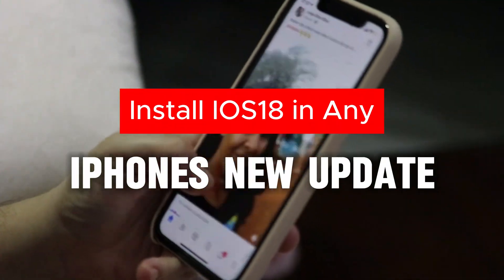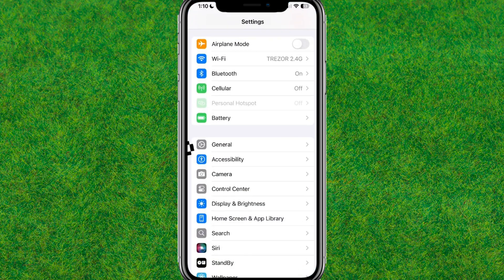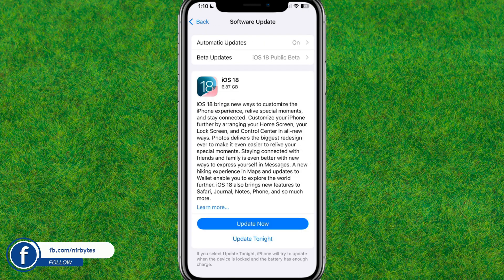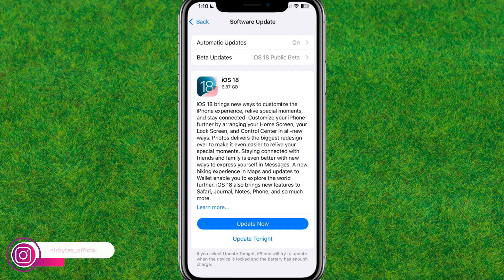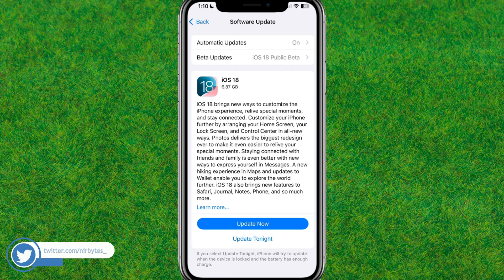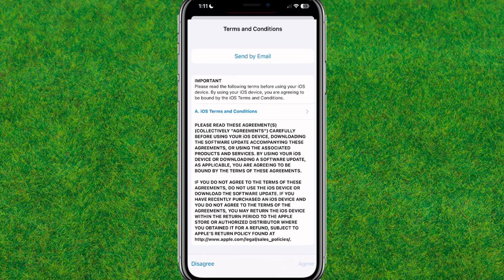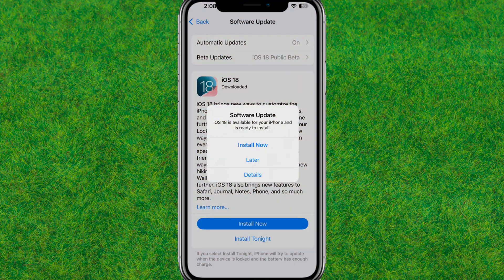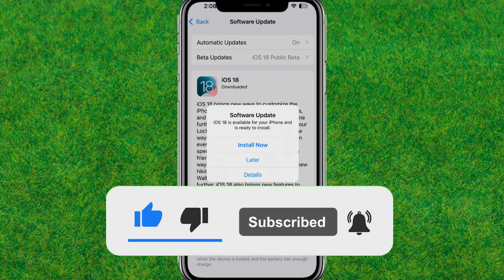How To Update any iPhone To iOS 18 (New Update)